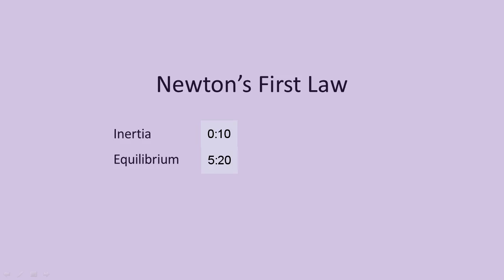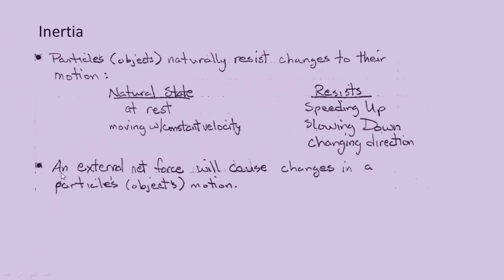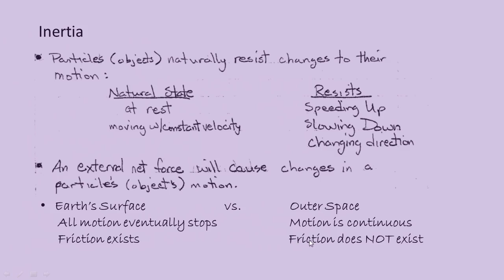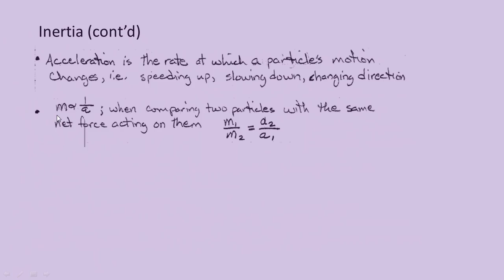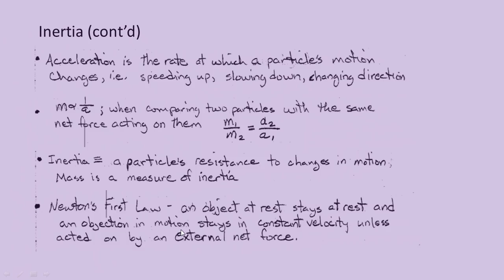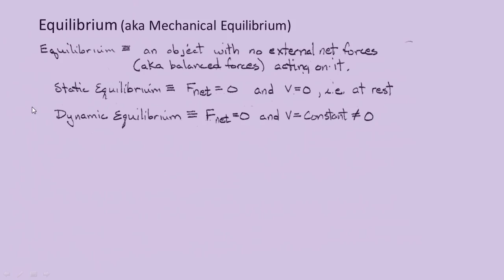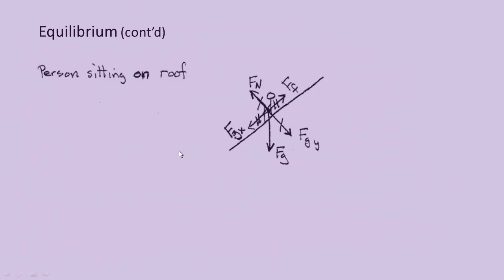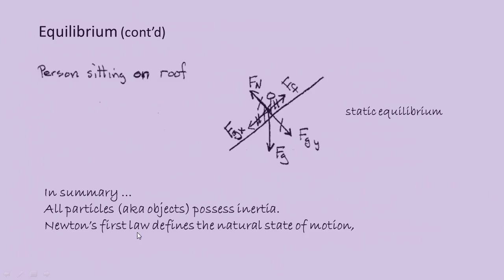Newton's First Law